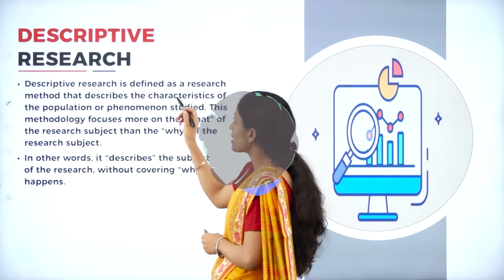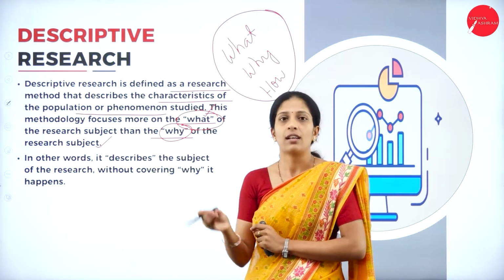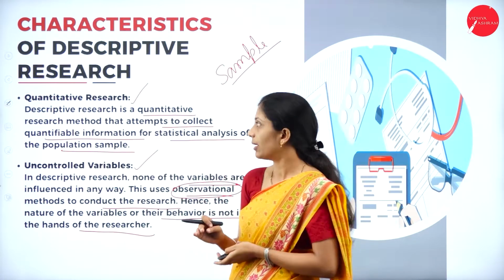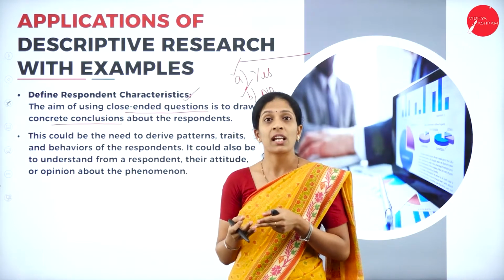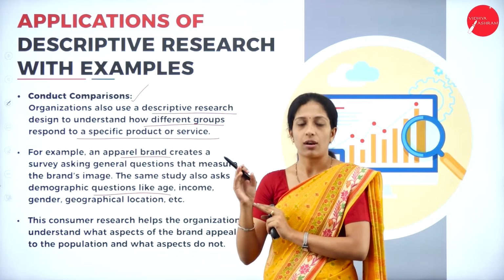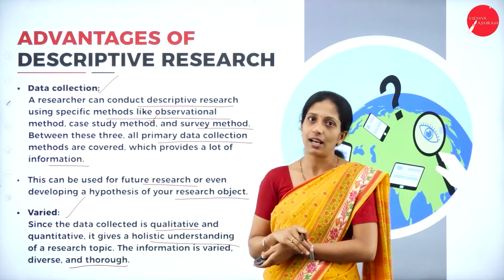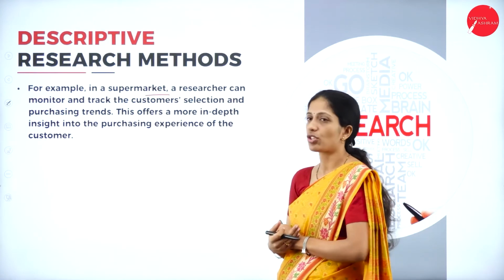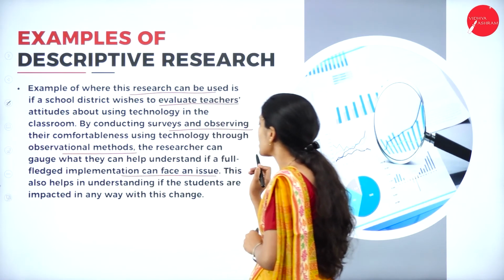DAY 09 | BUSINESS RESEARCH METHODS | V SEM | B.COM | BUSINESS RESEARCH DESIGN | L3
Course : B.COM
Semester : V SEM
Subject : BUSINESS RESEARCH METHODS
Chapter Name : BUSINESS RESEARCH DESIGN
Lecture : 3